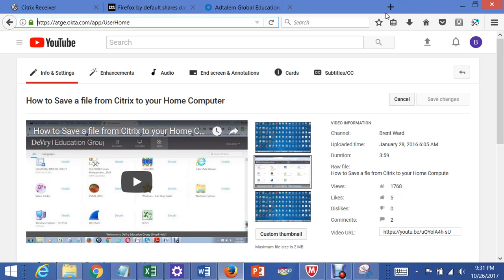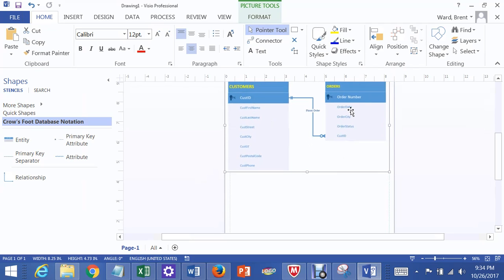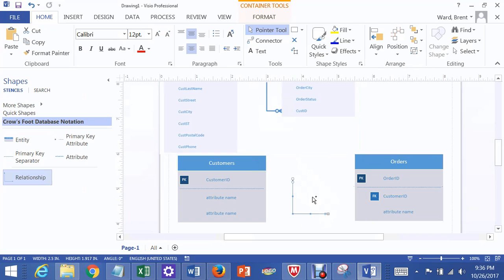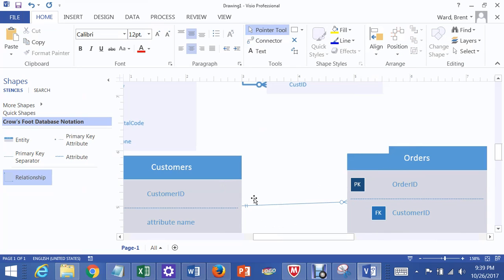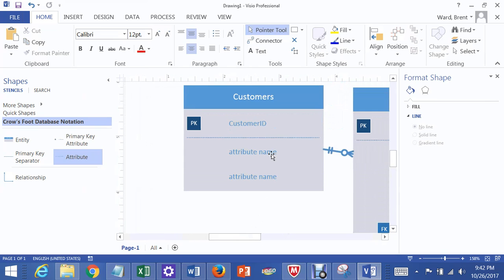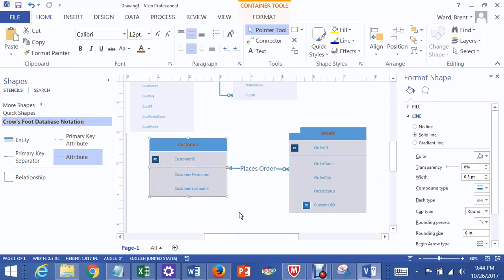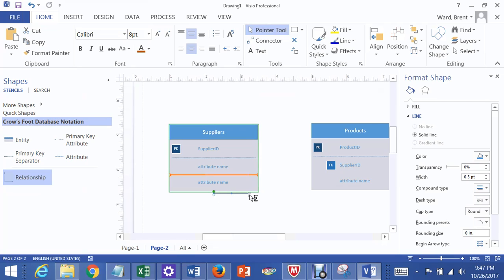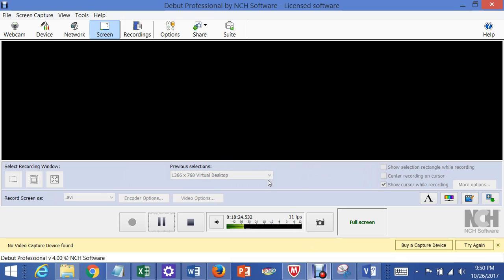One to Many Relationships in Visio 2013 Lab 1a BIS 245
This shows you how to join a Customer Table to an Order Table in a 1 to Many Relationship in MS Visio 2013.  It also shows how to Join a Supplier Table to a Product Table.  This corresponds to Lab 1a in BIS 245.